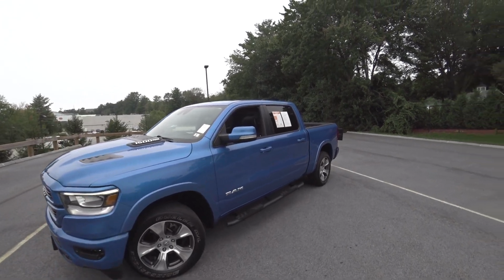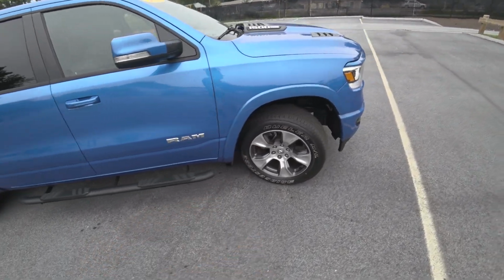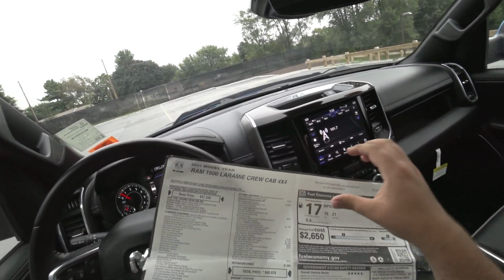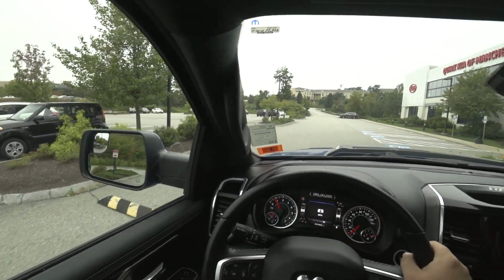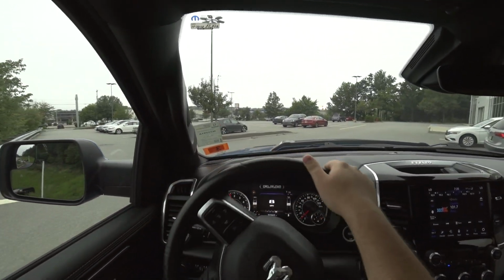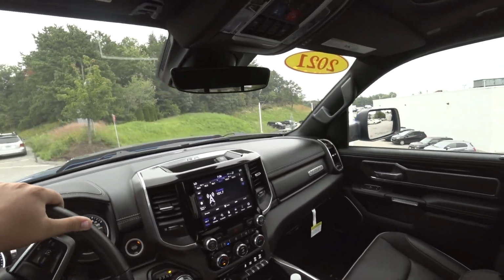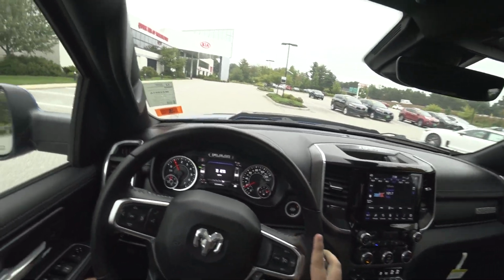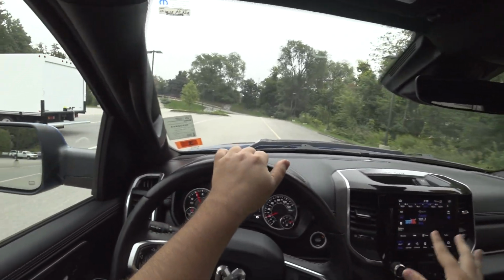2021 Ram 1500 Laramie W/ Borla Exhaust P.O.V Review